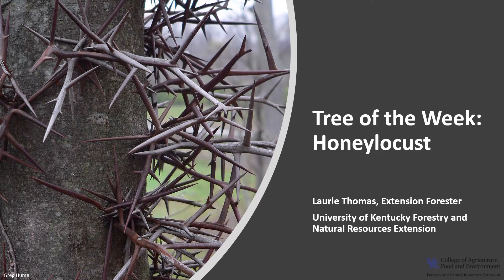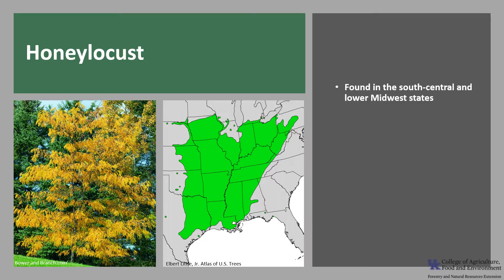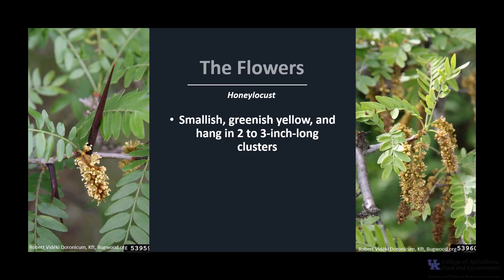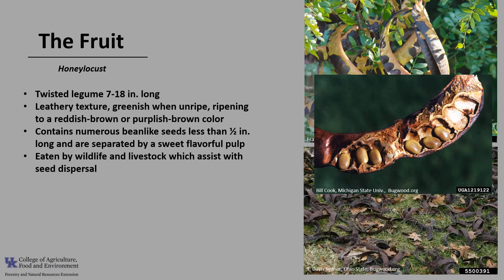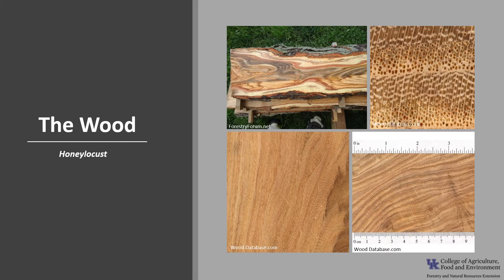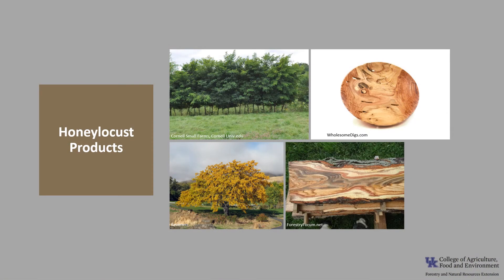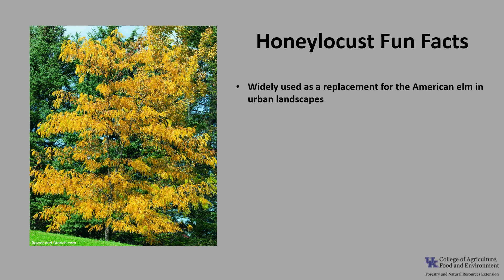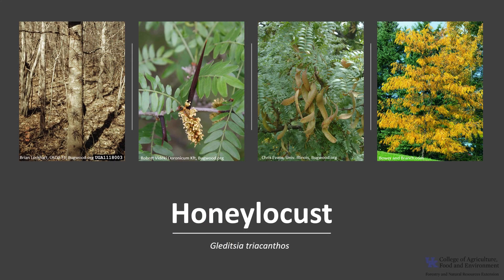Tree of the Week: Honeylocust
This tree gets its common name from the sweetish substance inside the large seed pods, but is easily identified by the many 3-branched thorns on its trunk and branches.